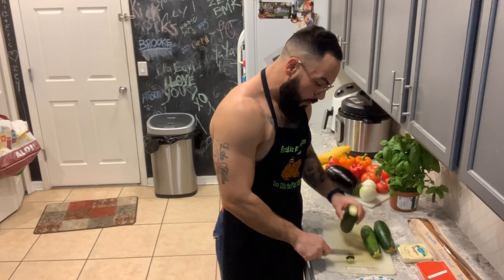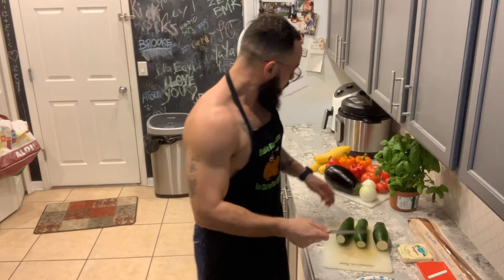Ratatouille Recipe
The infamous French ratatouille recipe as made popular by the Pixar animation movie! Common misconception because in fact, this is actually "confit byaldi". This dish is traditionally a stew based  meal but I kept with the American flare to it. I had fun trying this French dish as well as accompanying it with some of my home made bruschetta (no one loves bruschetta more than I). I went with the Italian eggplant instead of the Asian which after cooking this plate, I learned not to use such a large size eggplant. Nonetheless, this dish was fresh with a taste of summer vegetables during the fall time. I hope you guys enjoy the show and BON APPETIT!